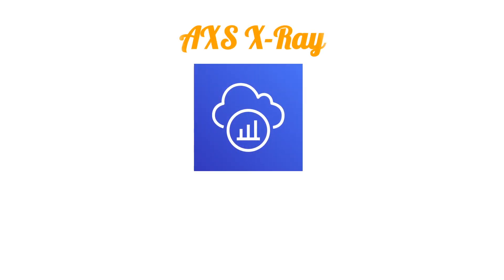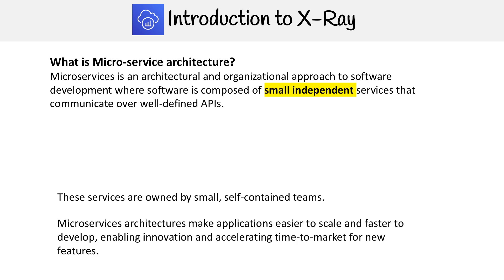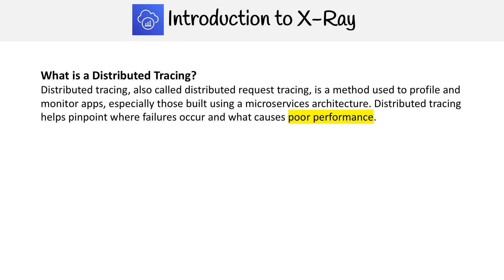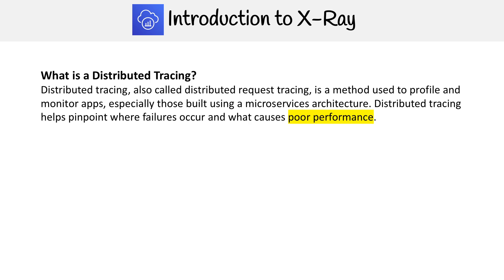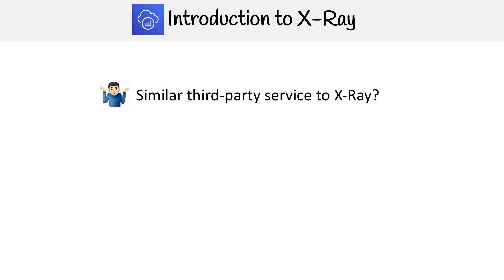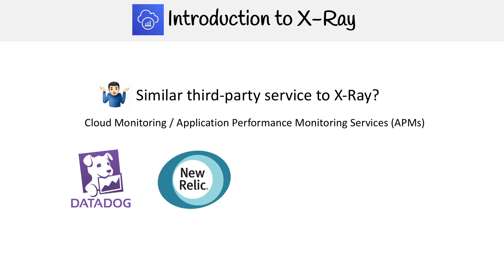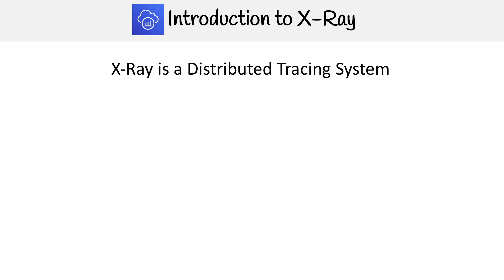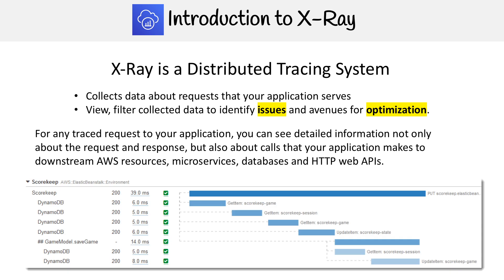Introduction to AWS X-Ray - AWS Course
Learn about AWS X-Ray and how it helps trace requests across your distributed applications.